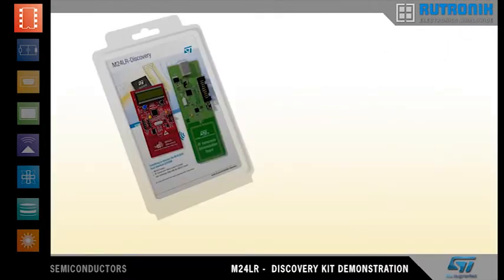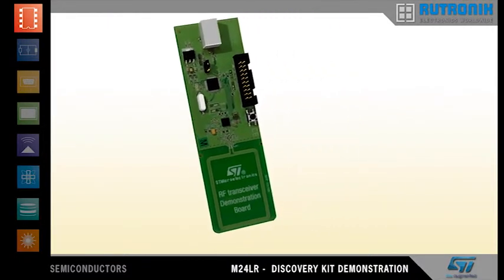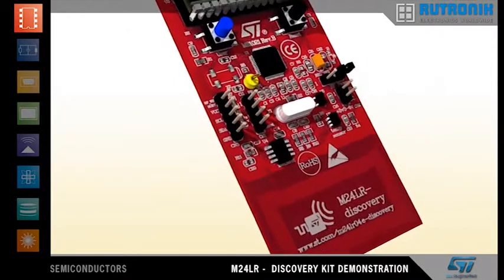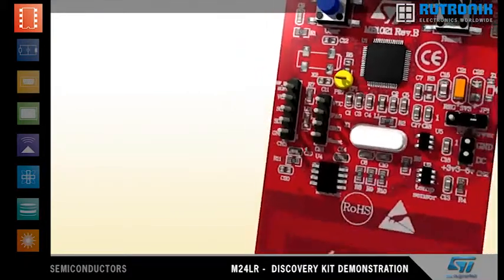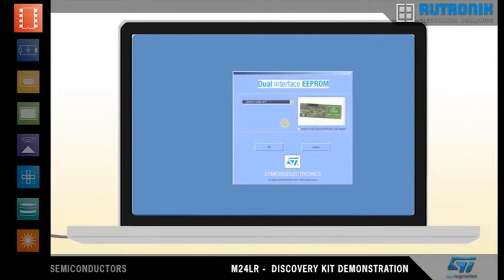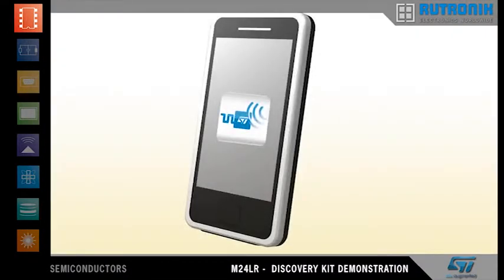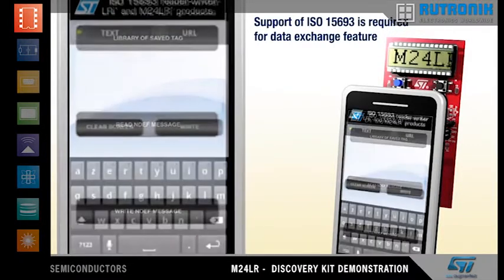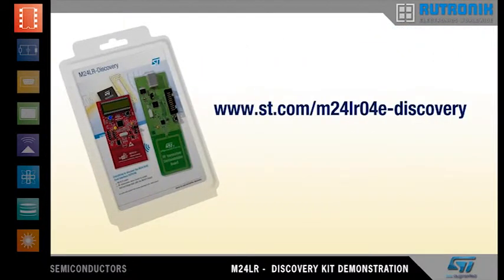ST M24LR Discovery kit demonstration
M24LR-DISCOVERY is a ready-to-use kit which features the M24LR04E-R Dual Interface EEPROM IC. It addresses a wide range of applications such as industrial or medical equipment and consumer electronics. This kit contains one board based on CR95HF as 13,56MHz RF as well as energy transmitter, the other board is based on a M24LR04E which is connected to a STM32, display and sensors. The kit shows e.g. how the controller and display works without a battery by using the energy of the RFID field.